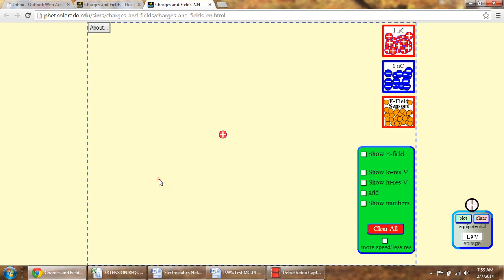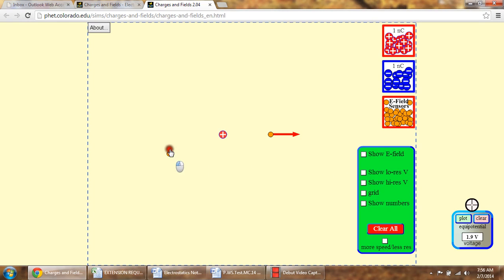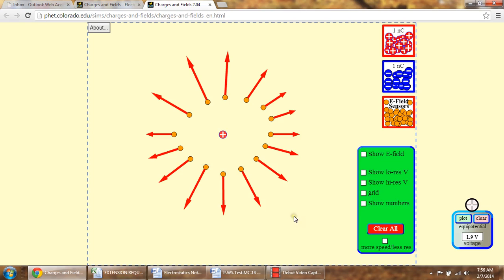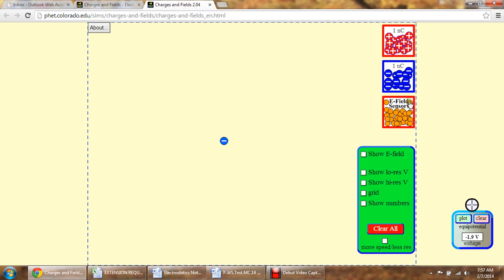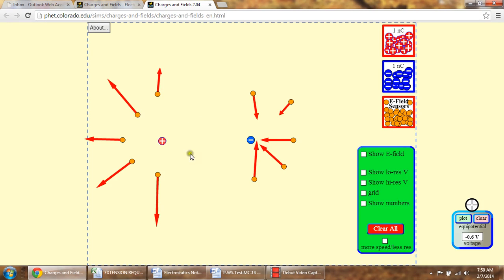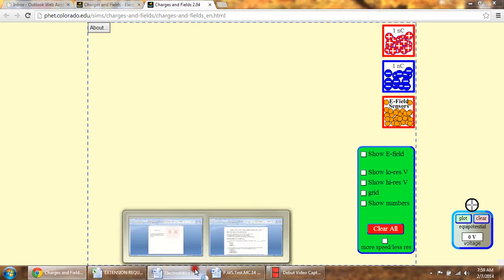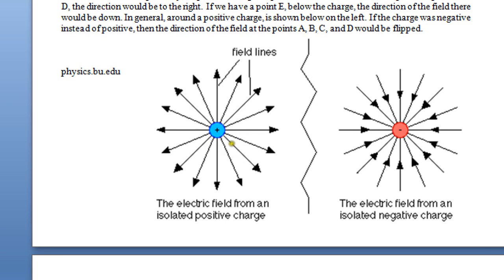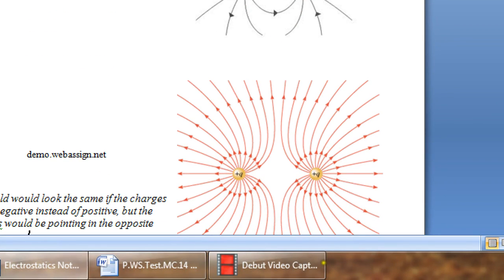Electrostatics 1 Field